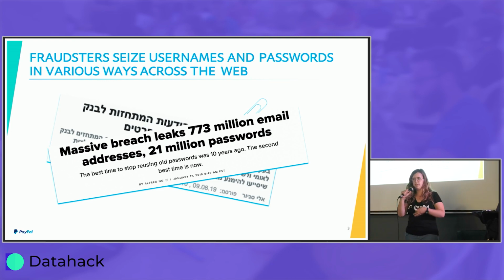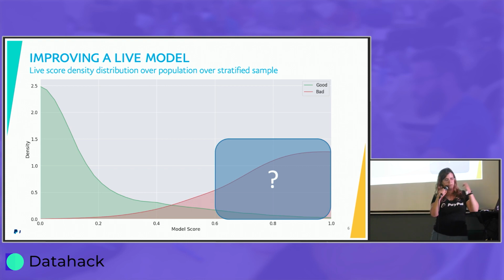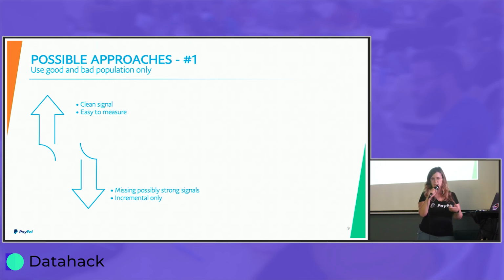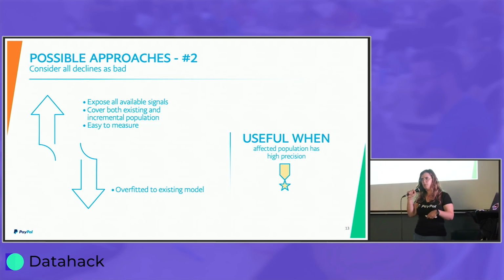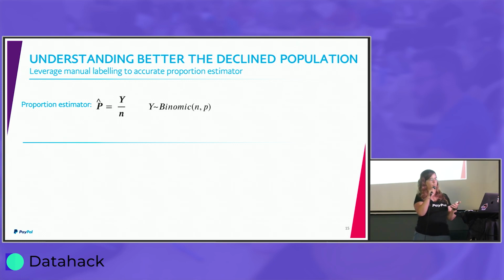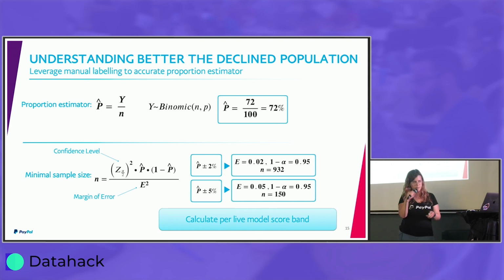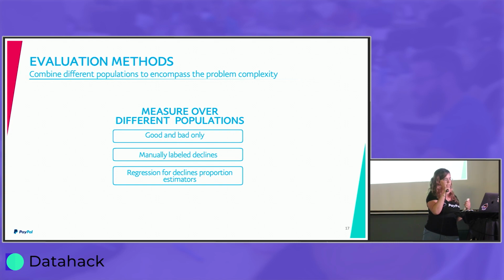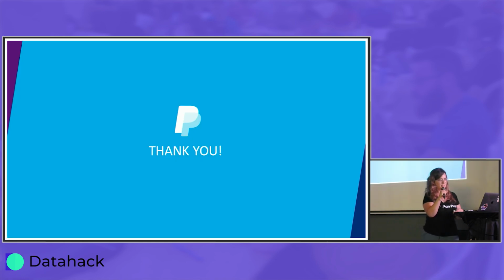DataConf 2019: Semi supervised learning approach by Sharon Datner, Paypal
We often face the task of developing the next version of a model that is already taking action in the world. In some cases, these actions prevent us from observing the true label. These missing labels make the problem of developing the next version of the model more complicated. In this talk we’ll dive into the challenges of working with the incomplete label-set that results from previous model-based actions, introduce a practical semi-supervised approach to train 2nd generation models that can overcome these challenges and describe how we applied it successfully in the fraud detection domain.